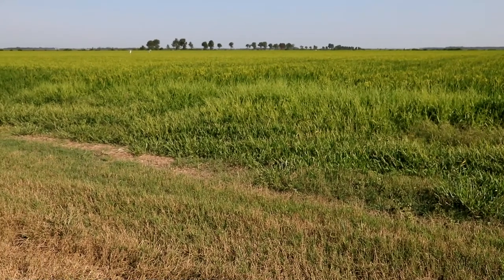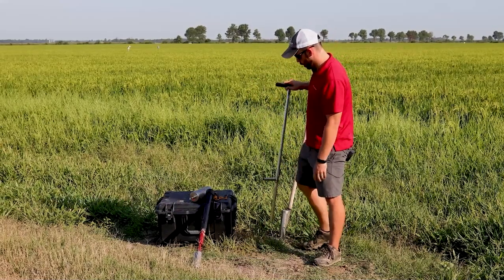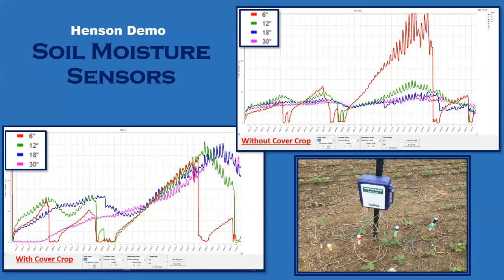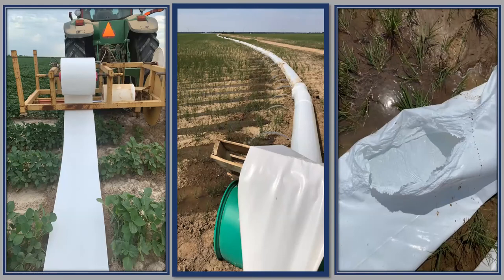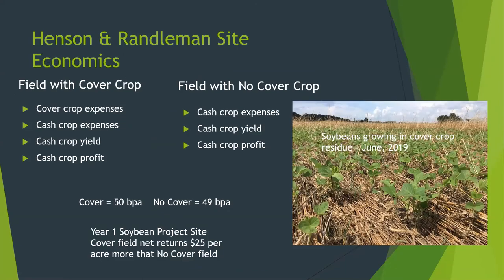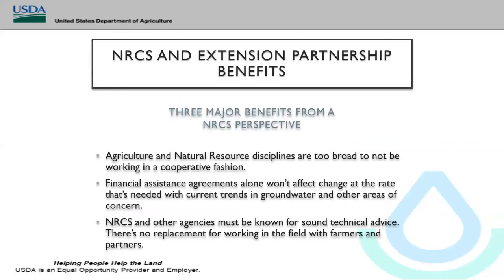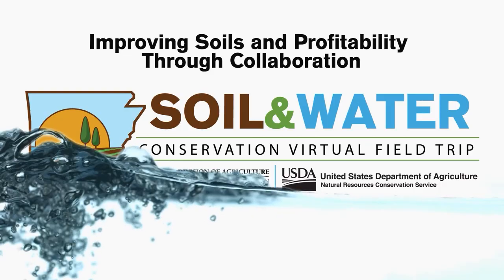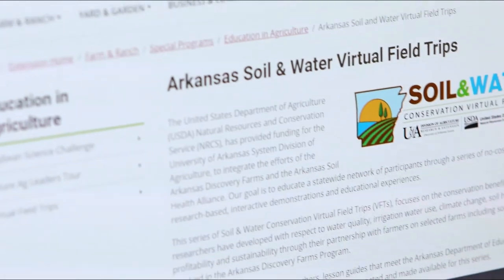Soil and Water Conservation - Improving Soils and Profitability Through Collaboration